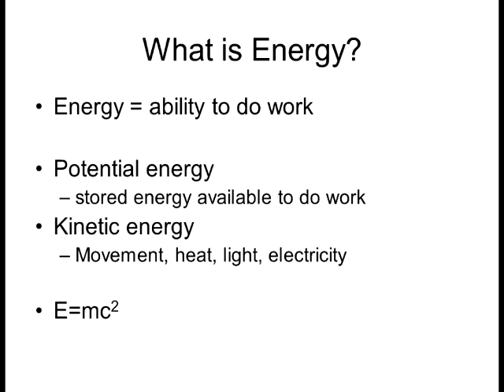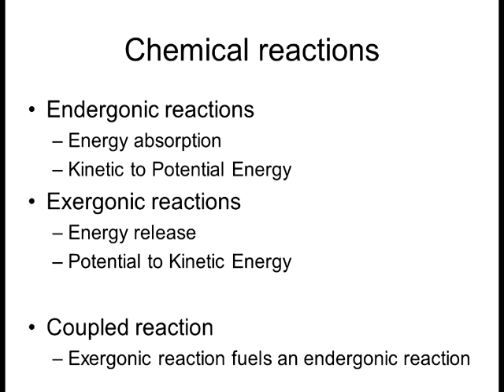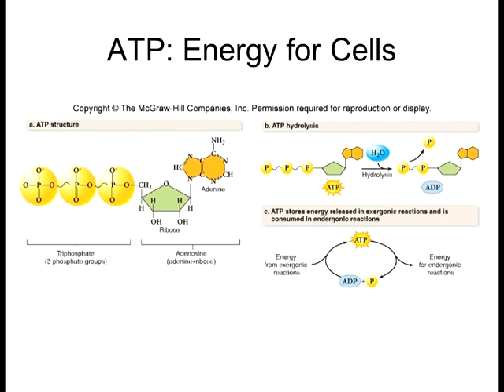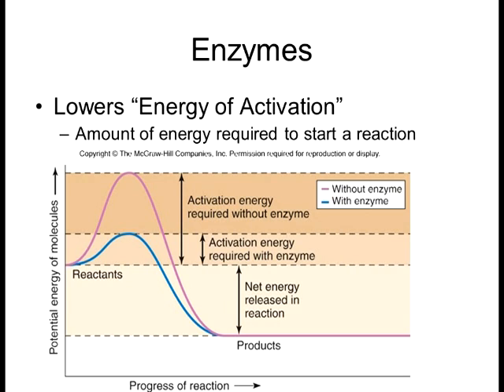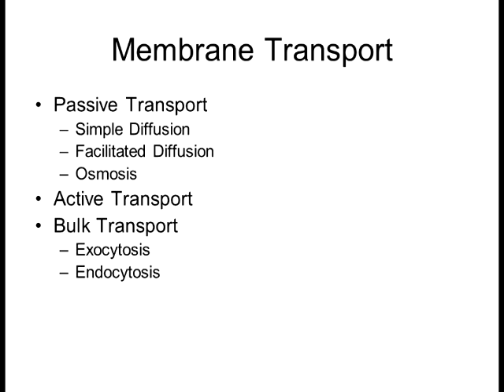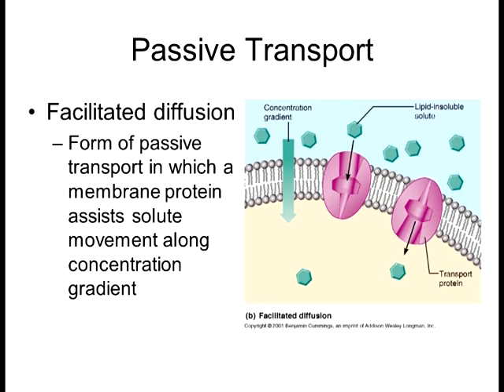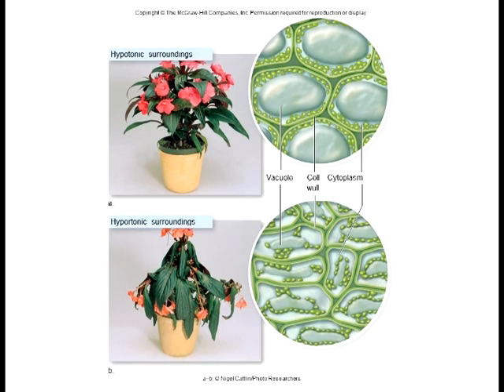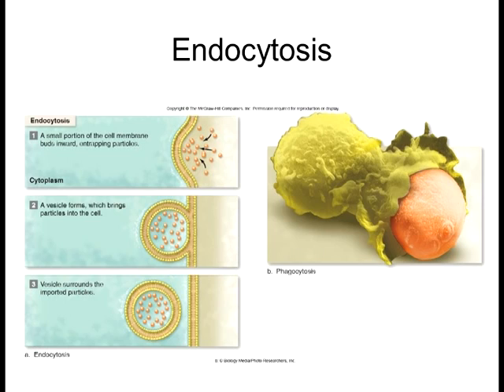Biology 1010 Lecture 7 Biological Energy